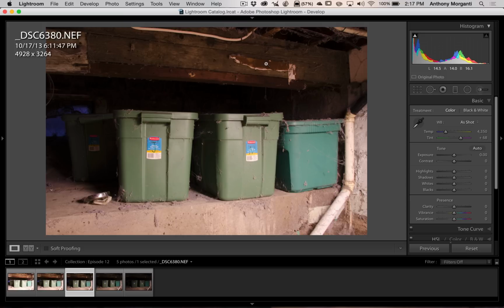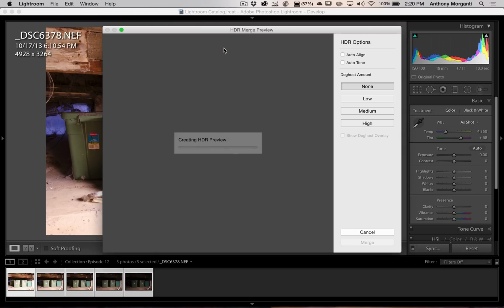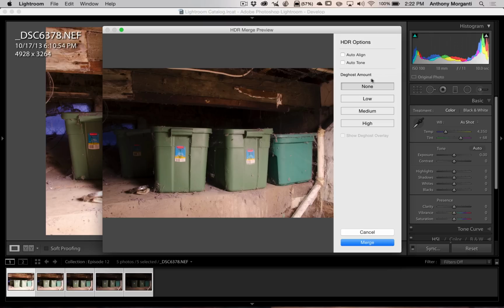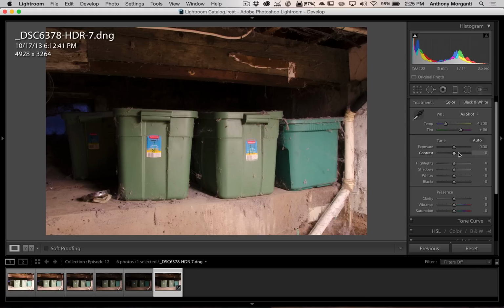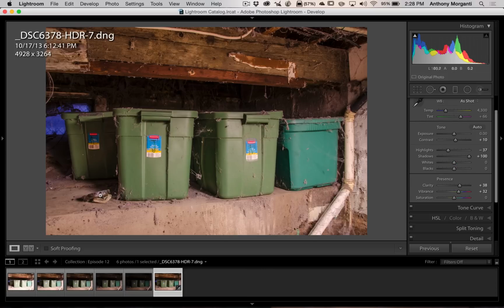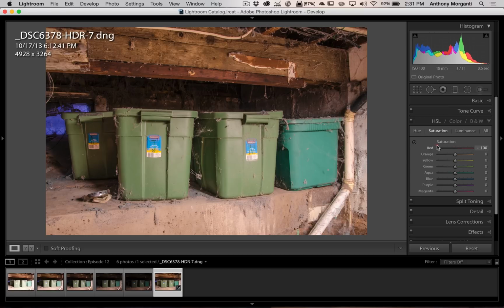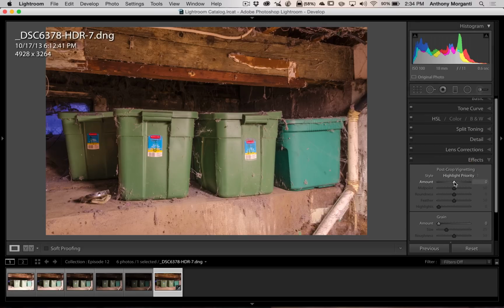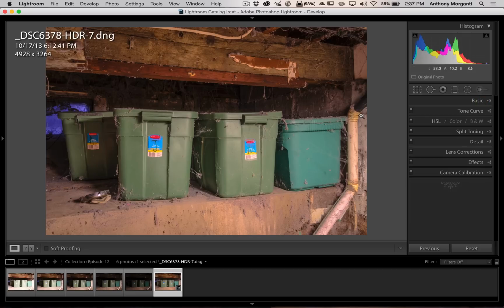Learn Lightroom 6 / CC - Episode 12: Create an HDR Image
This is the twelfth episode of Learn Lightroom 6 aka Lightroom CC. In this video we will:

1.) Discuss how to bracket an HDR
2.) Explain all the controls in the HDR Preview Dialog
3.) Process our HDR file after it's merged and created

Finally, I talk about what I'll be doing in the next video and explain how you can obtain the RAW files used in these videos.

This video is brought to you courtesy of Anthony Morganti -- Please visit his for free photography videos, tips and articles.